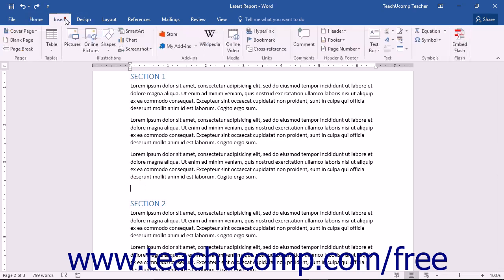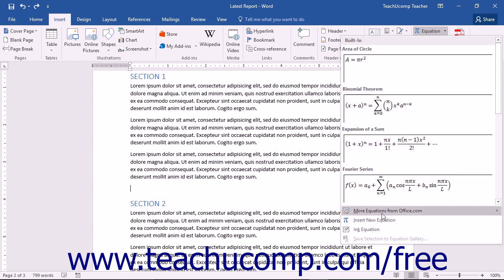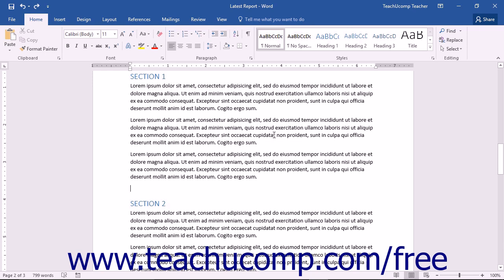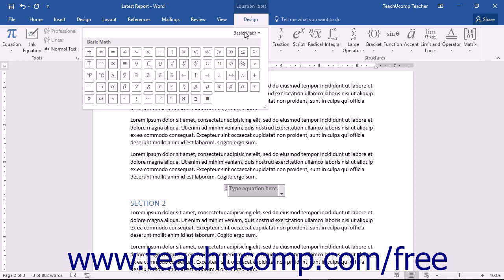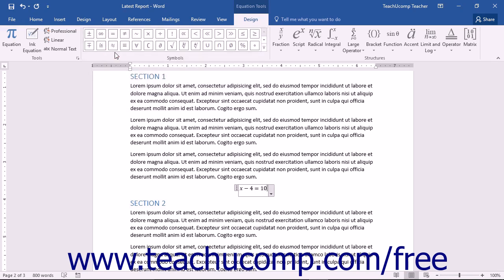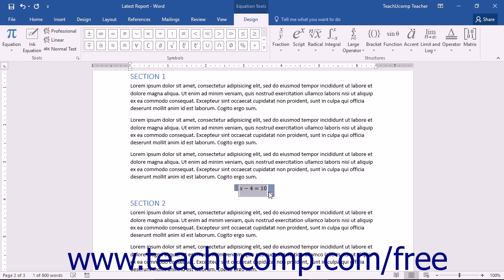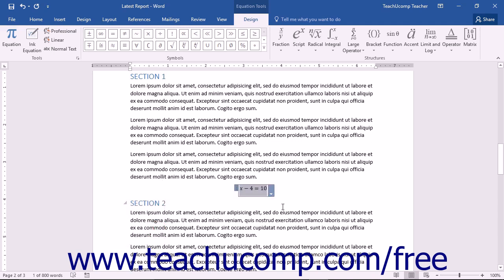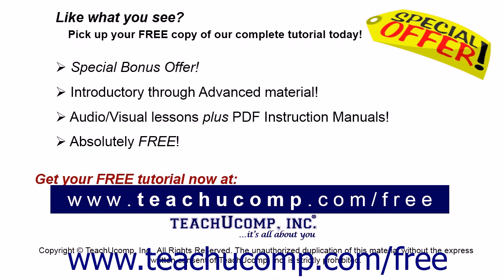Word 2016 Tutorial Inserting Equations Microsoft Training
Learn About Inserting Equations in Microsoft Word - the most comprehensive Word tutorial available. Visit us today!